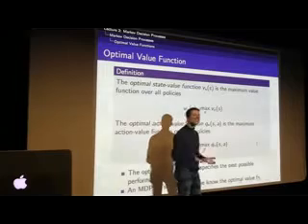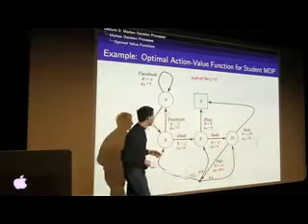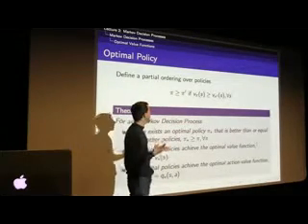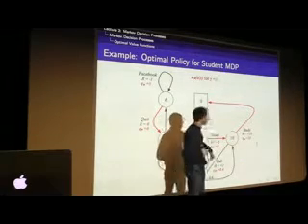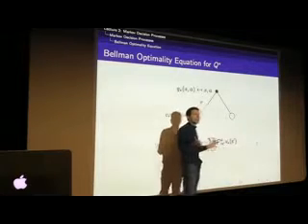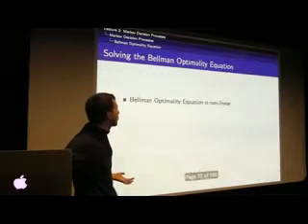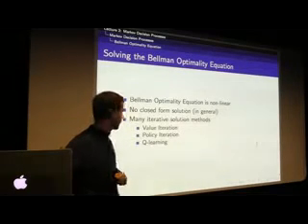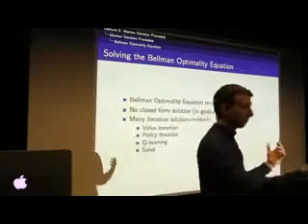RL Course by David Silver Lecture 2 Markov Decision Process part3